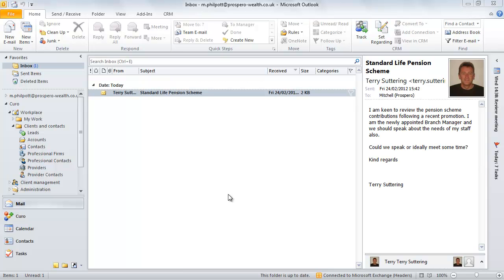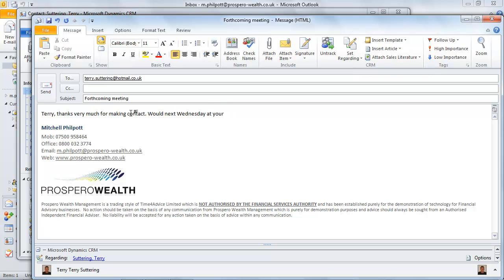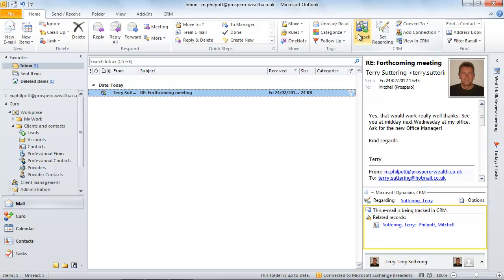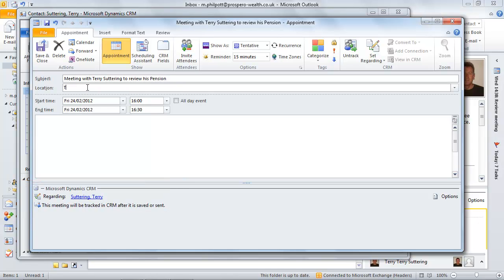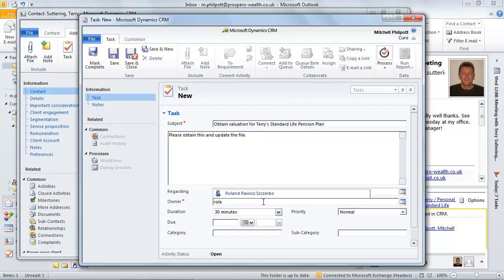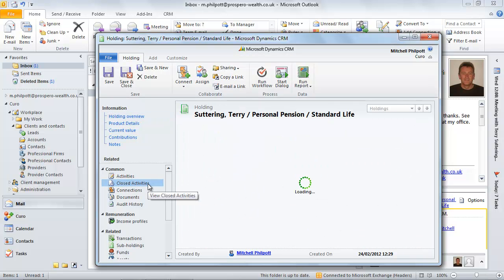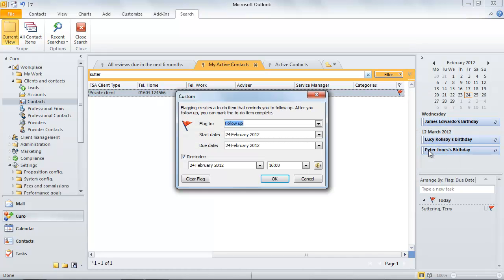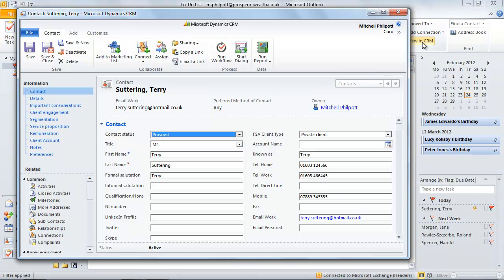CURO integration with Microsoft Outlook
Seamless integration between CURO and Microsoft Outlook